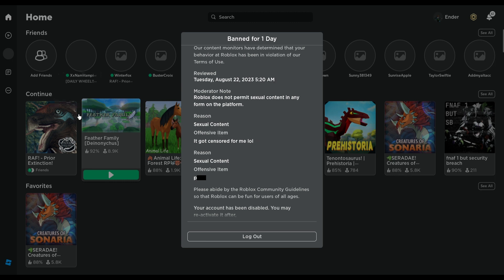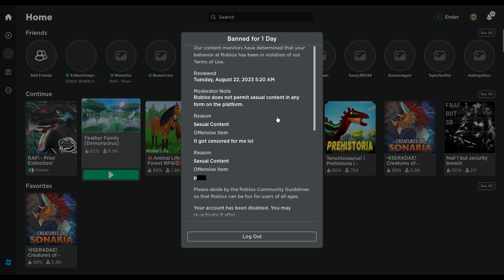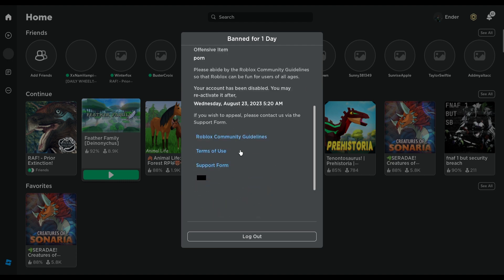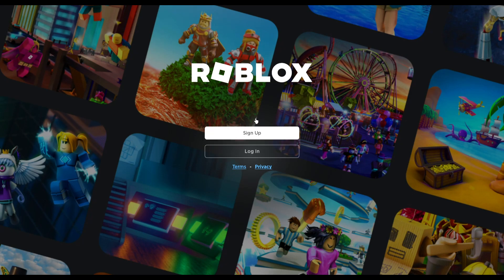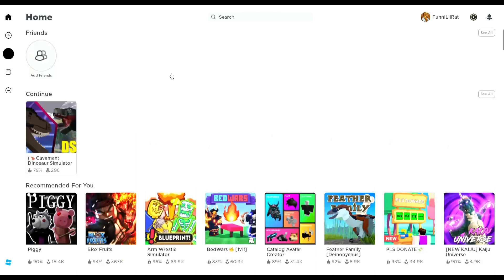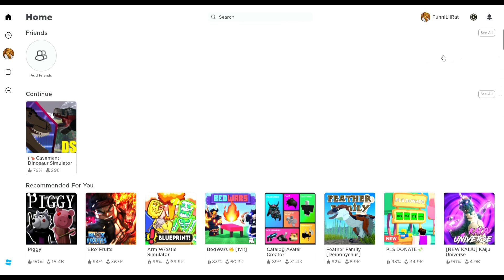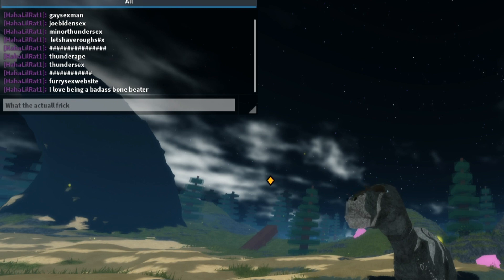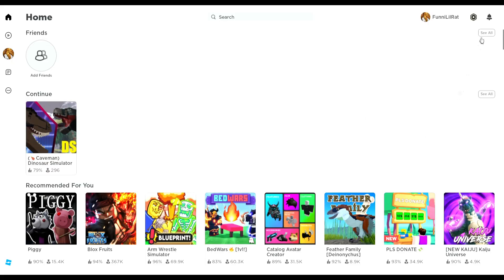And so I got Banned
For an actual good reason if it wasn't censored.